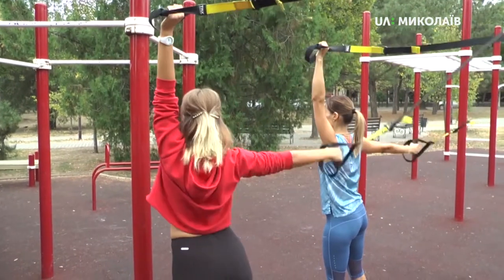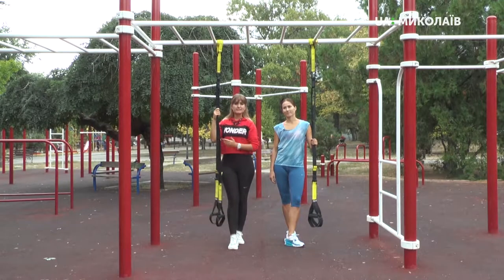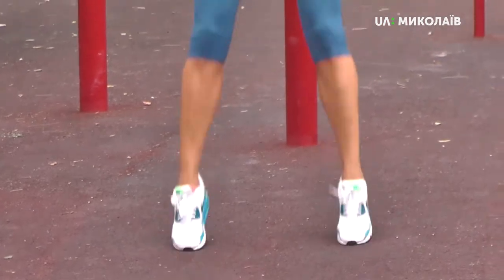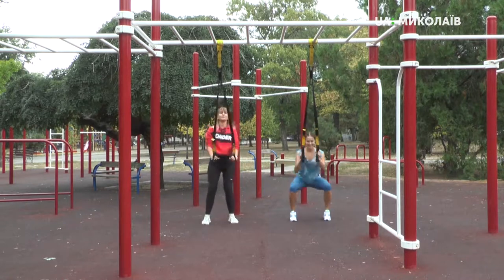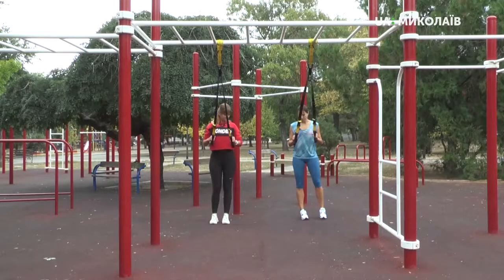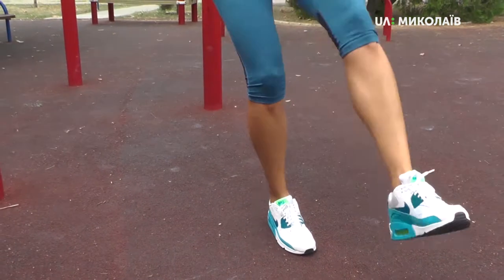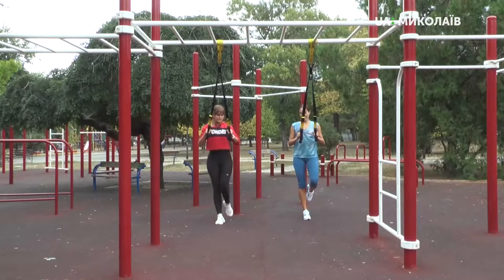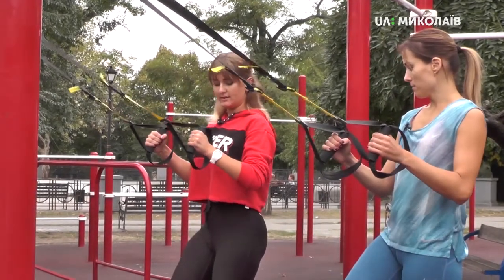19.09.2019. Новий день. Рубрика "Спорт": вправи для краси ніг. Система TRX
Гріємося восени правильно.
Тренерка Анна Кисіль пропонує вправи на системі TRX для краси ніг:  присідання з вистрибуванням та "пістолет" із випадами  назад.
Не забувайте перед кожним тренуванням зробити розминку. Правильно дихайте під час виконання вправ. У кінці зробіть розтяжку, щоб потім не скаржитися на крепатуру.